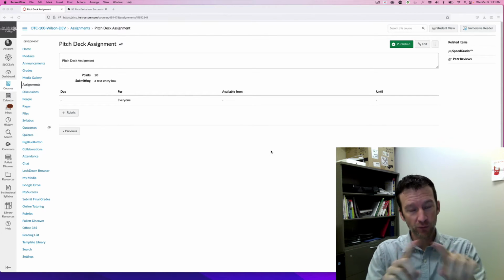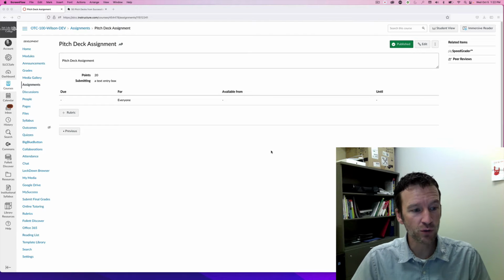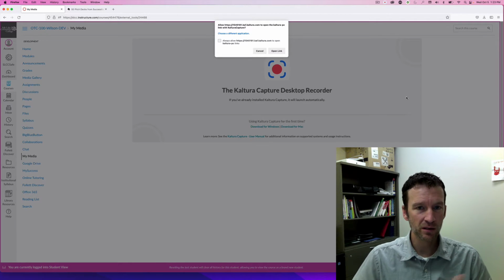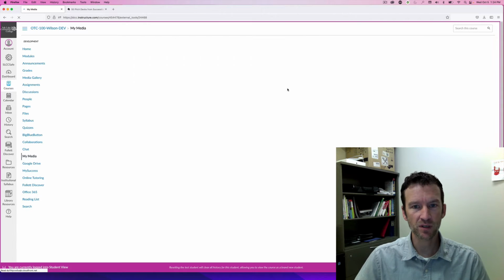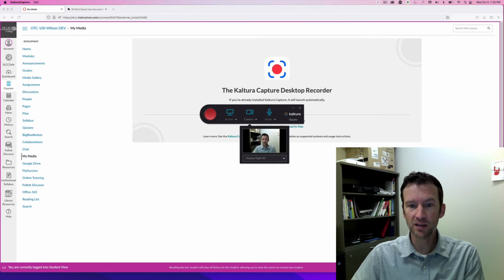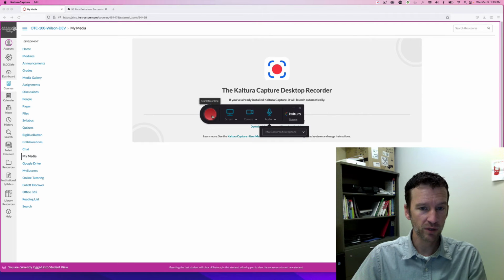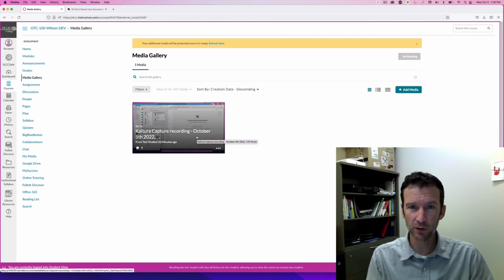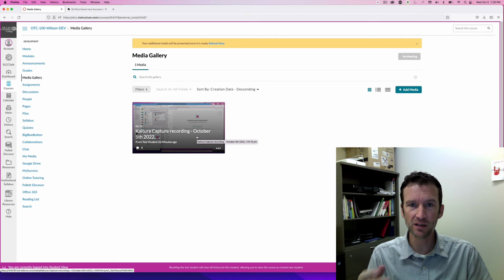Kaltura How To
Learn how to use the Kaltura video recording software for the pitch deck assignment